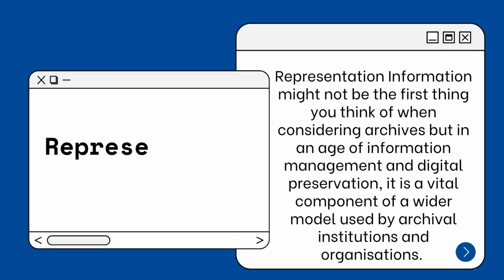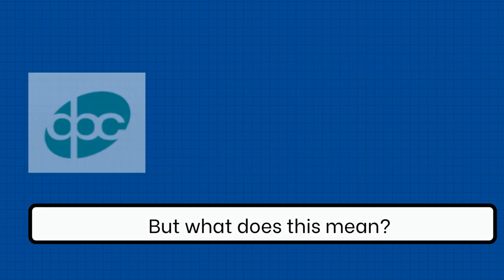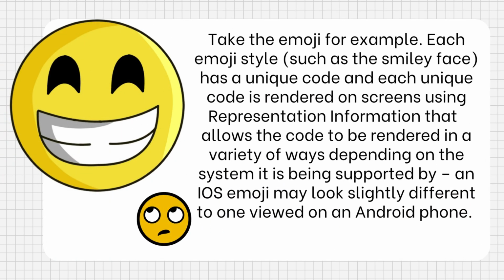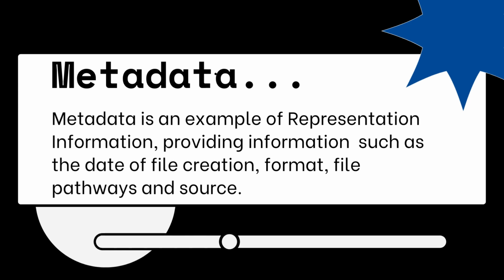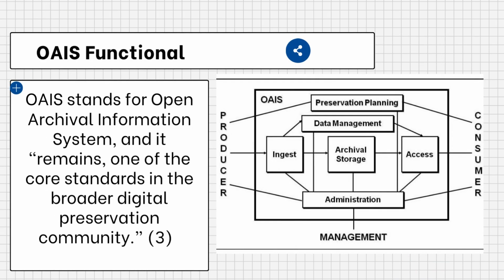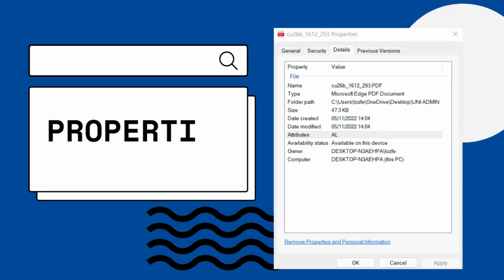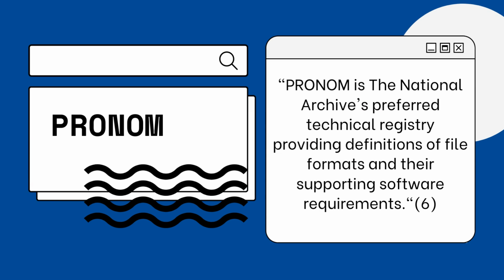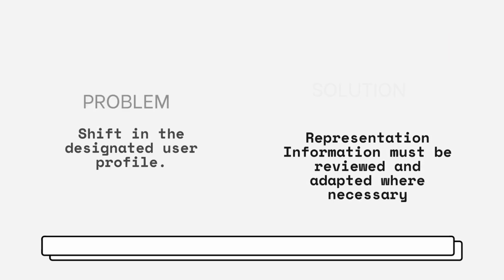HIST 566 - Representation Information - A University of Liverpool Student Project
This training resource has been designed as an introductory presentation video to explain what representation information is and to communicate its importance in a record keeping context.